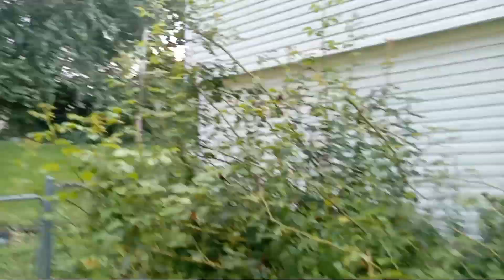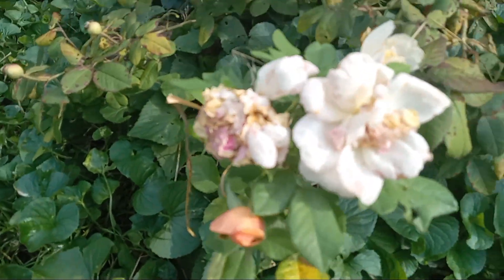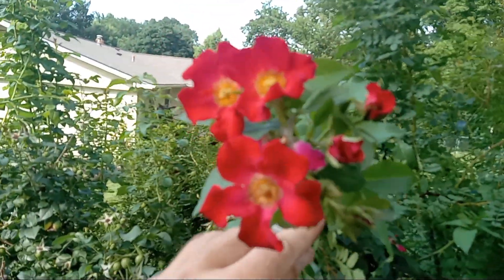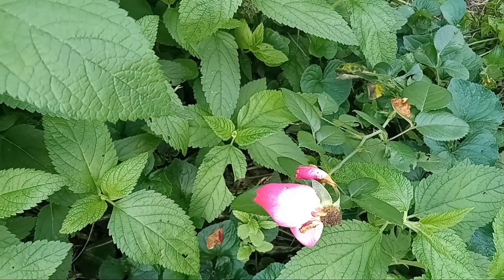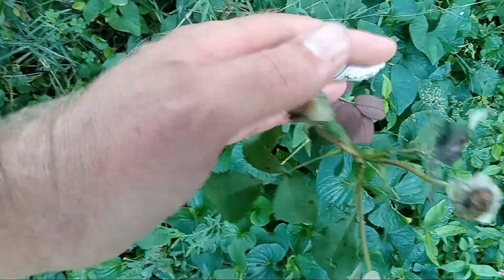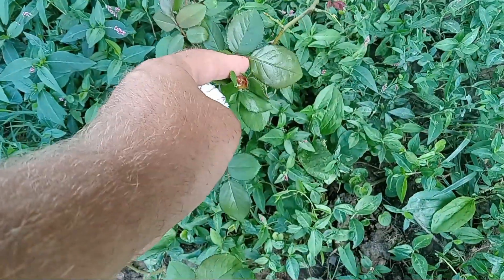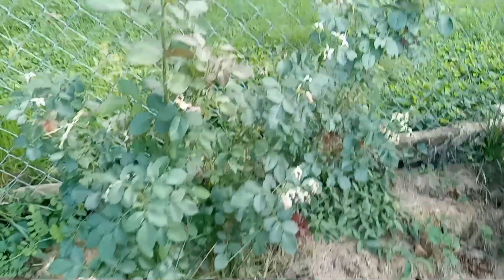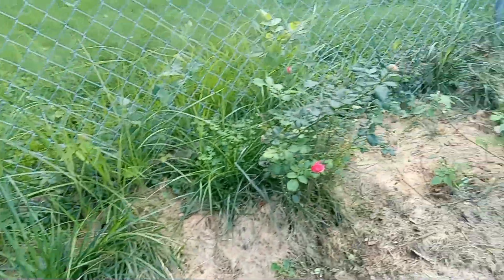July Rose garden tour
A trip through the rose garden in July. However, I did forget to  include my double Chestnut rose bush.